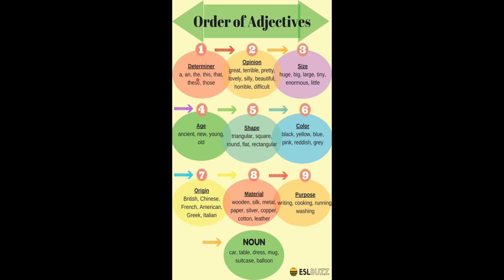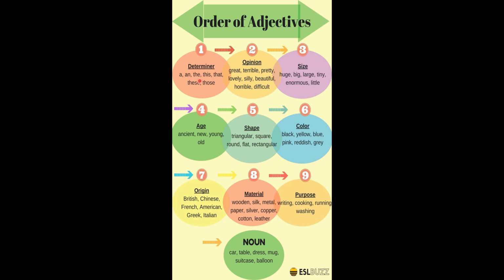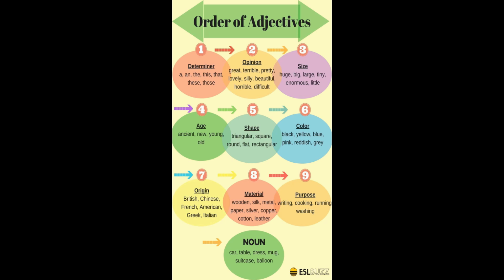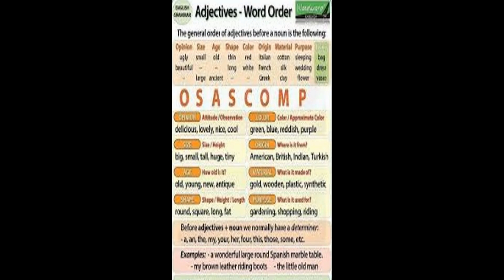Describing Words II Practice Book II Adjectives Part-3II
You can also view our video on Describing Words II Practice Book II Adjectives Part-2II ever here:

You can also view our video on Notice writing II Part-2II Lost and Found Notice II ever here:

You can also view our video on ll Travel Plans from Pg no. 28-31ll ever here:

You can also view our video on Practice Book II Unit-3 II Pronouns II ever here:

You can also view our video on The Relative Pronouns II Kinds of Pronouns II Part 3 II ever here:

You can also view our video on Kinds of Pronouns II Part 2 II ever here:

You can also view our video on Kinds of Pronouns II Part 1 II ever here:

You can also view our video on Singular and Plural Nouns II Part-2 II ever here:

You can also view our video on Singular and Plural Nouns II Part-1 II ever here:

You can also view our video on Class IV Elementary English Grammar and Composition pg  no  66-70 (Genders) ever here:

You can also view our video on Class IV Elementary English Grammar and Composition pg no. 7-17 (Kinds of Nouns) II English II ever here:

You can also view our video on English Reader ls 2 Mixup at Birth part 1 here:

I will make videos of different grammar topics and if u want any topic to be explained comment down I will make a video on that topic